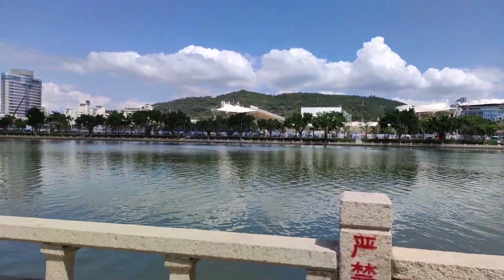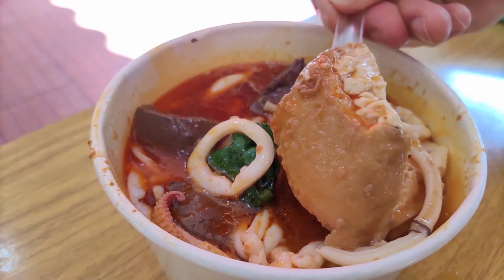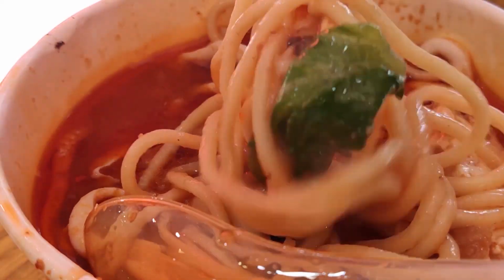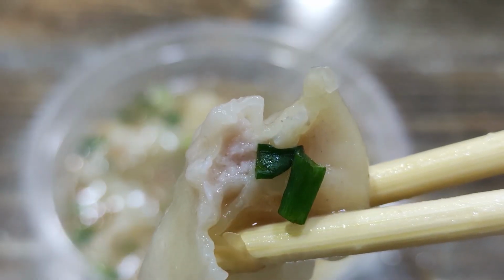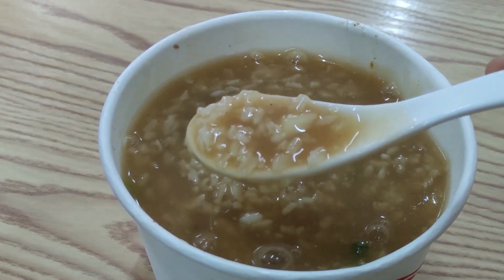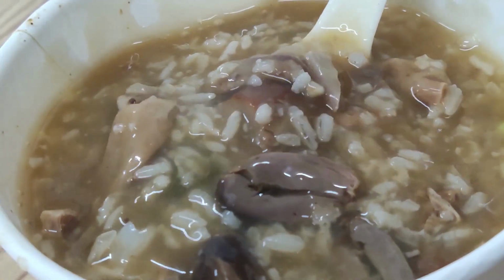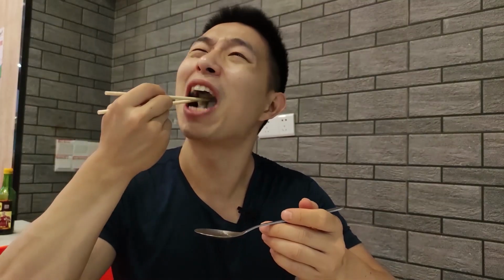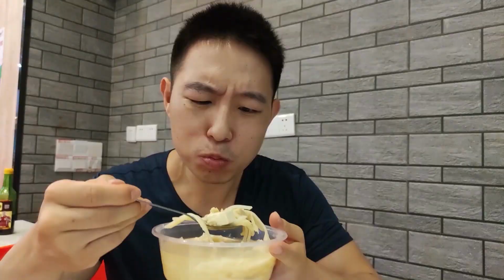EXTREMET SATAY NOODLES in Xiamen! One bowl, one broth, ENDLESS toppings | Xiamen Chinese street food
Unseen Chinese Stret Food Tour in Xiamen | Delicious "SEAFOOD JELLY" made on WORMS?

It just takes 1 click from you but it really means a lot to me.

Places I went to in this street food tour:
1. 四里沙茶面, 金榜路湖滨四里14-3号

2. 榜西扁食民, 厦禾路875号-6金瑞园沿街商铺

3. 方仔佳大同鸭肉粥, 文屏路1号之106

4. 鑫朝刘汤包, 莲岳路17号